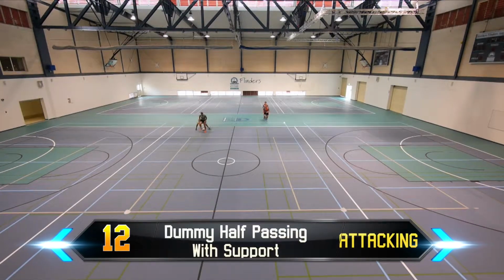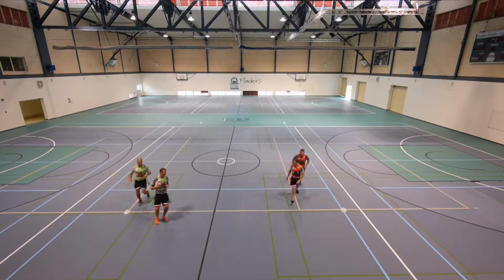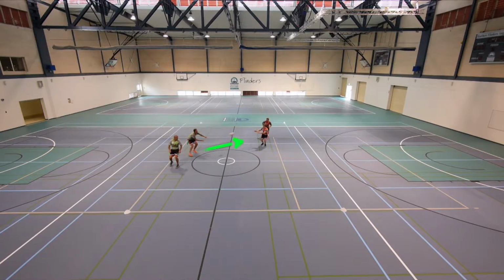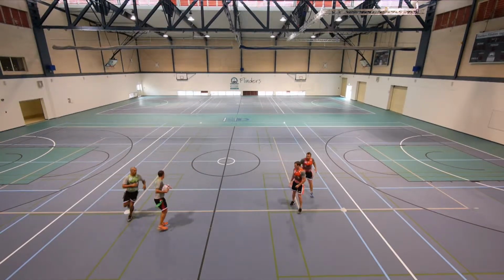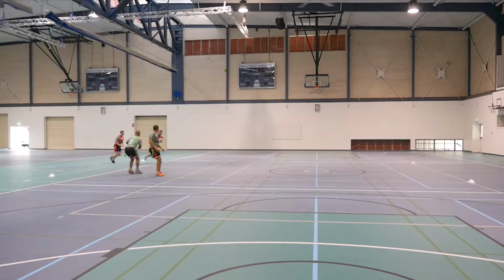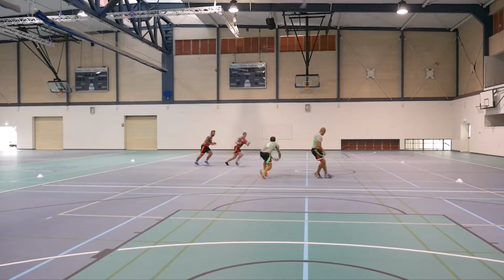HOW TO OZTAG * DUMMY HALF PASSING WITH SUPPORT * Attack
DRILL: DUMMY HALF PASSING WITH SUPPORT

The dummy half passing and support drill is a useful foundation drill. It can also be used as a competitive part of a session where teams could see who can complete a circuit as shown efficiently with good technique.

GET YOUR TAG ON